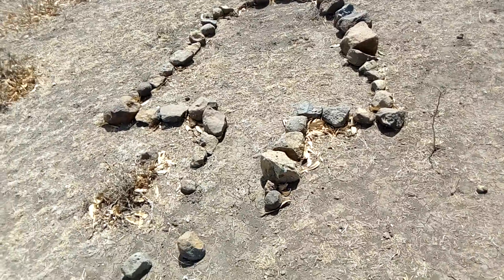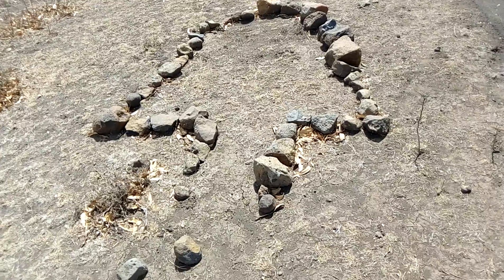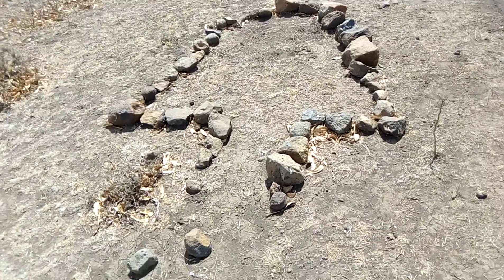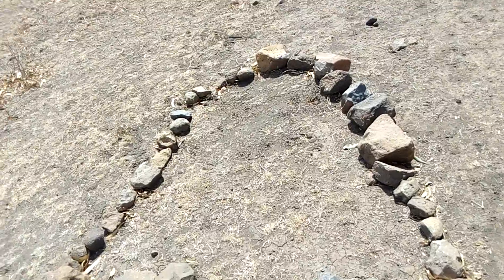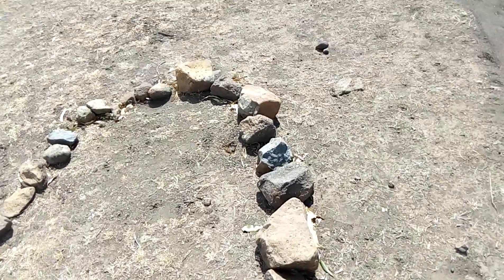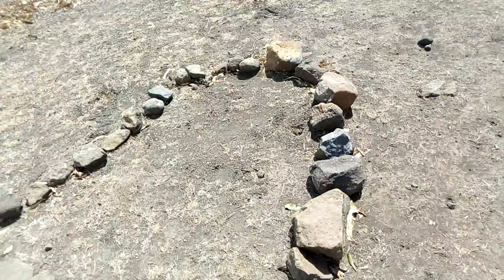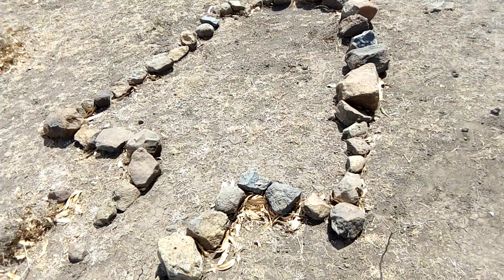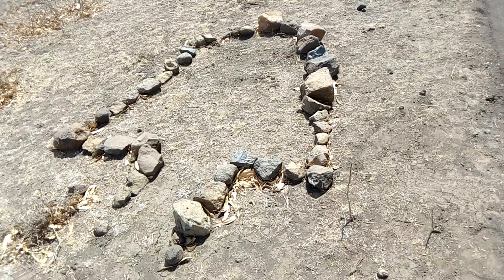How to identify a historical site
Historical site